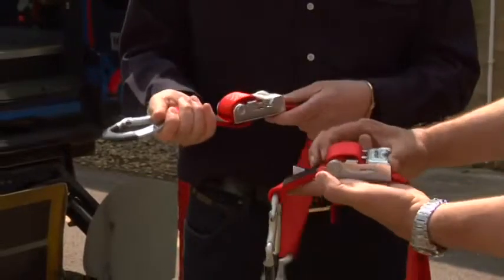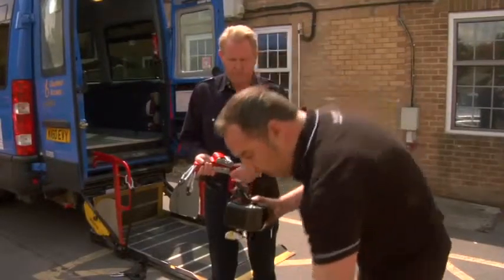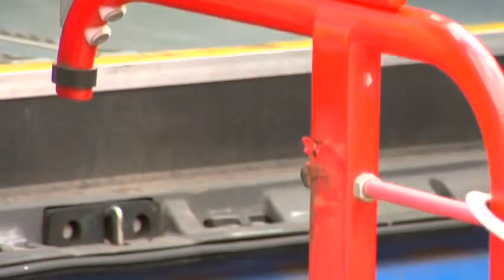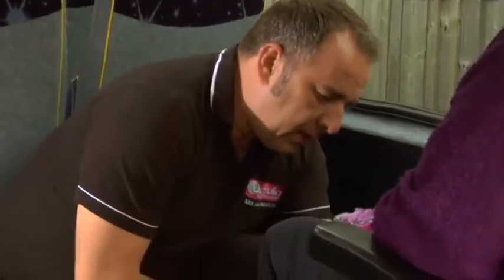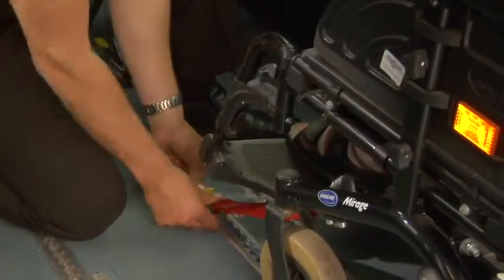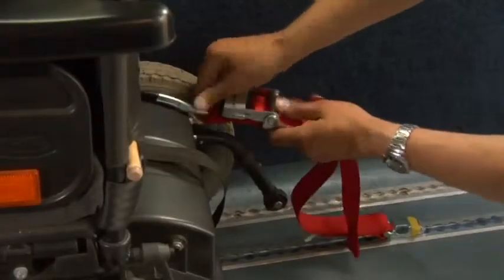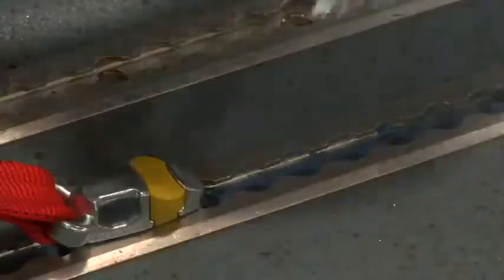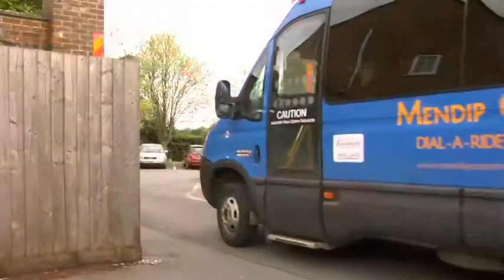Choosing A Wheelchair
Unwin Safety Systems